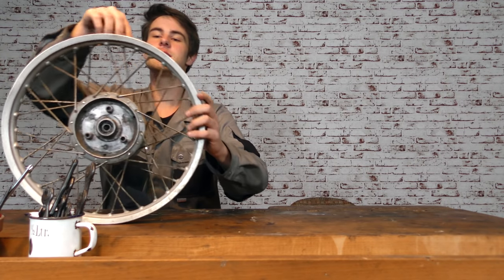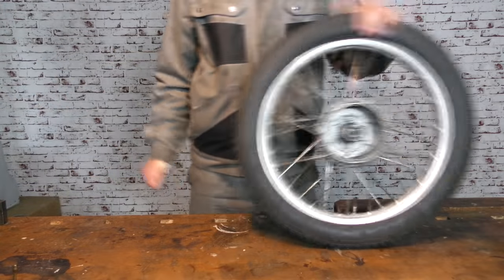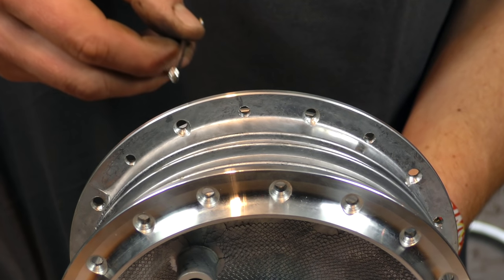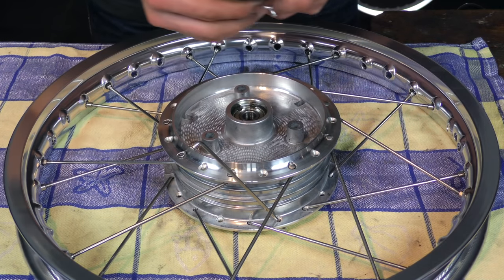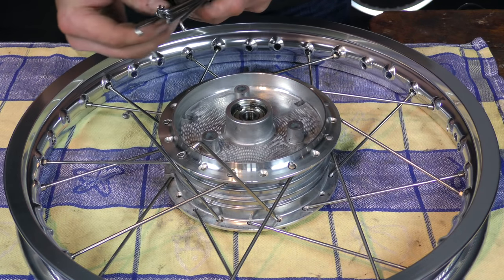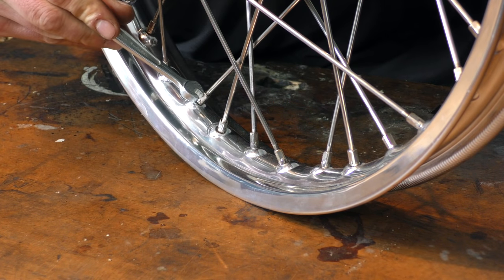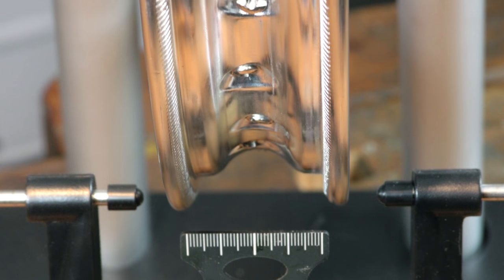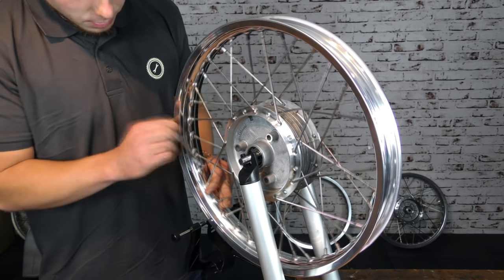Felgen einspeichen und zentrieren - Simson Tutorial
Im neuen Video zeigen wir euch, wie ihr gebrochene Speichen von euren Felgen austauschen könnt.
Und wenn wir schon mal dabei sind, zeigen wir euch direkt, wie komplette Räder neu eingespeicht und zentriert werden.

Danke an Alex für die professionelle Unterstützung ;-)!!

Die Videos zeigen lediglich unsere persönlichen Erfahrungen. Alle Angaben und Tipps sind ohne Gewähr! Wir übernehmen keine Haftung für Sach- oder Personenschäden beim Nachmachen.

"Your Intro", "Banjo Short" & "Rock intro 1" von Audionautix unterliegen der Lizenz Creative-Commons-Lizenz "Namensnennung 4.0".